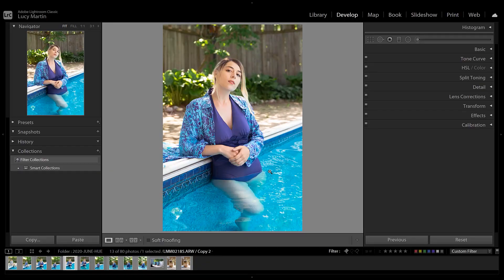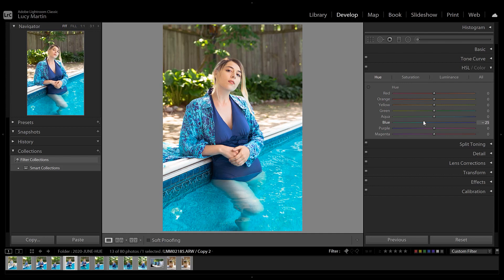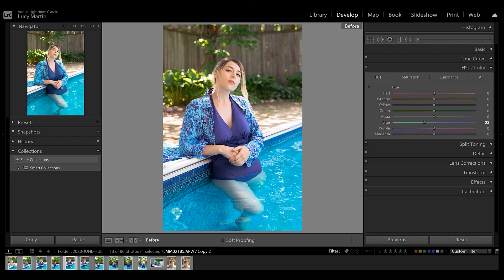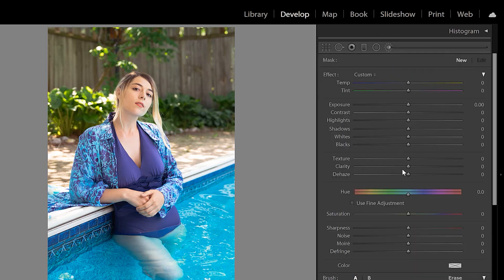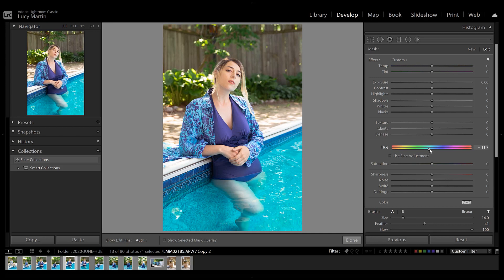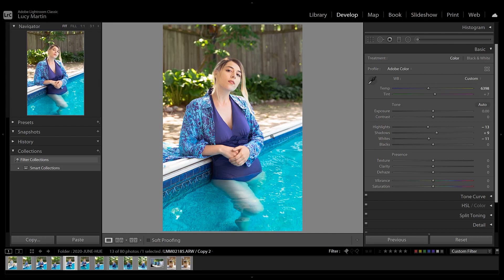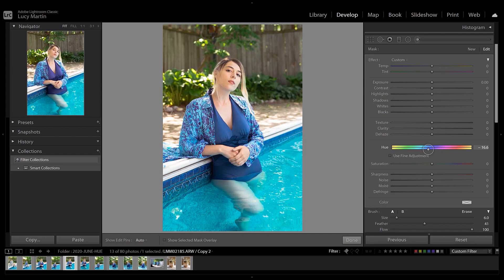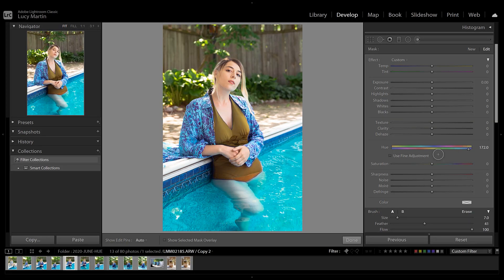NEW FEATURE - How to use LOCAL HUE ADJUSTMENT in LIGHTROOM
The first 1000 people who use this link will get 2 FREE MONTHS of Skillshare Premium

Learn how to use the new Local Hue Adjustment tool in Lightroom. This is my favorite new feature in the Lightroom 9.3 update for Lightroom Classic.